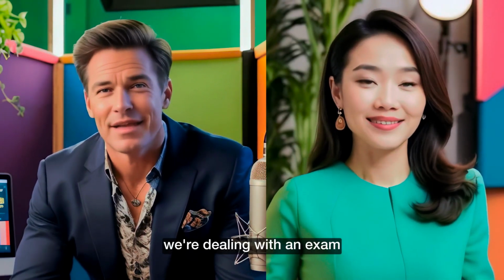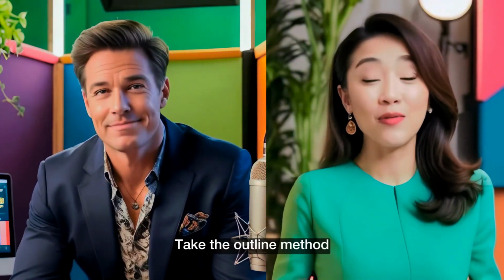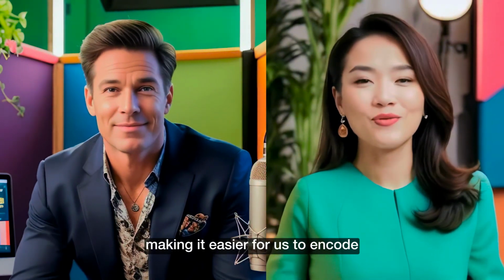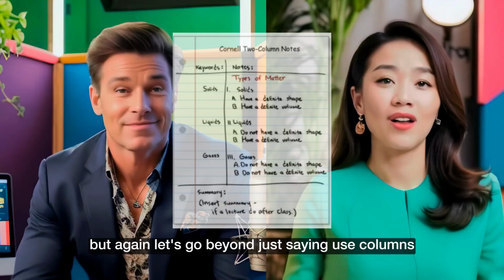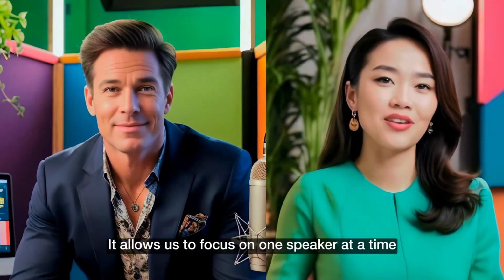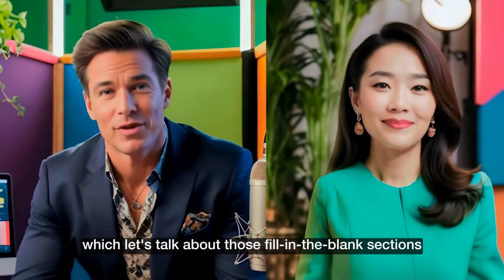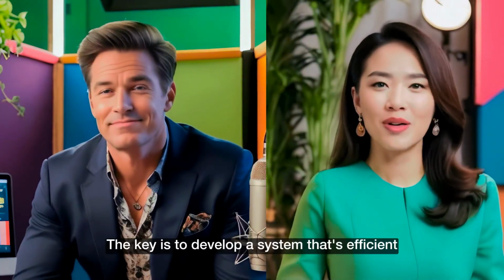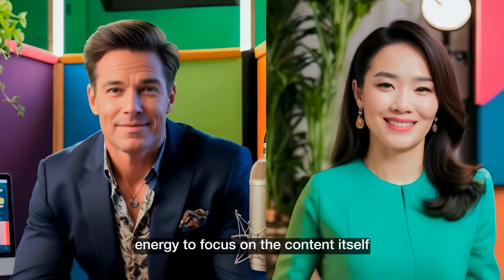Listening Comprehension Mastery: Real-Life Tips & Strategies | O Level English Podcast Part 1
Ready to transform your O Level English Listening Comprehension Exam from a source of stress to a showcase of your skills?

🎧 In this episode of Word Wise, we break down the secrets behind top strategies and techniques for acing each section of the exam. From mastering outlines for multiple-choice questions to conquering fill-in-the-blank challenges with personalized shorthand, we’re diving deep into the why behind these methods to unlock your listening potential.

Discover:
✅ How to tackle multiple speakers with the column method.
✅ The science behind effective note-taking for rapid responses.
✅ Practical tips to stay calm, confident, and focused during the exam.

Get ready for actionable insights, real-life examples, and step-by-step guidance to level up your listening skills! Don’t miss Part 2, where we’ll apply these concepts and share even more tips. 🎙️

Credit to owner:

In accordance with Title 17 U.S.C. Section 107, the material on this site is distributed without profit to those who have expressed a prior interest in receiving the included information for research and educational purposes.